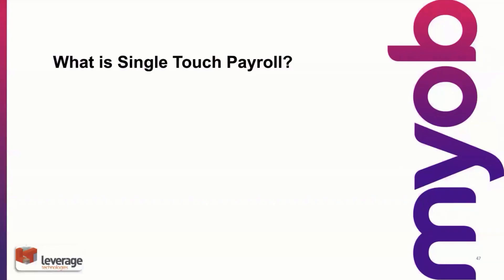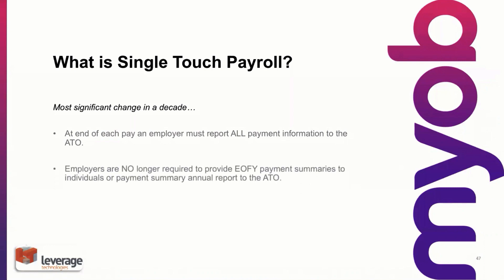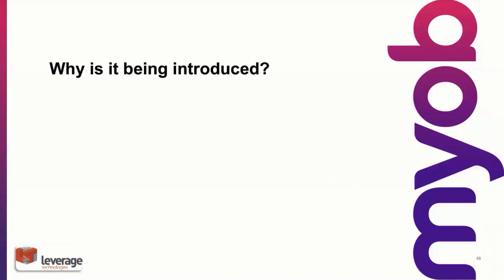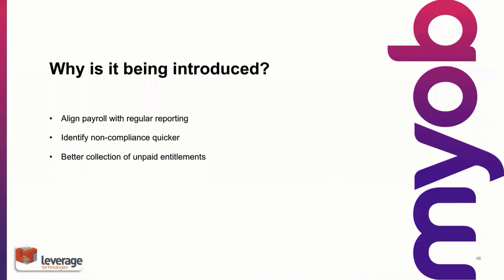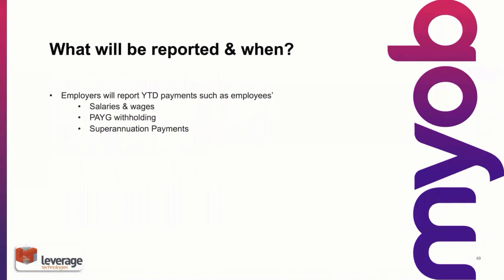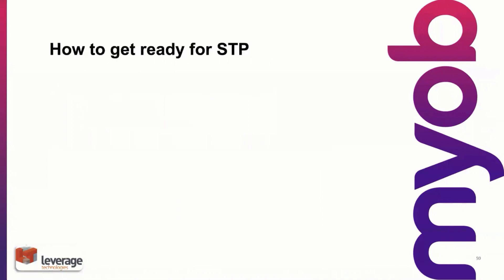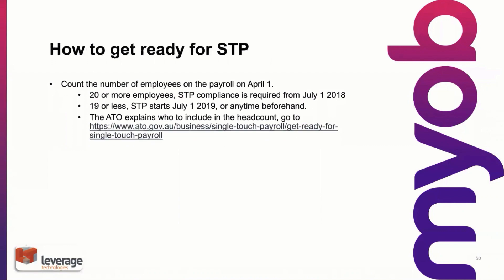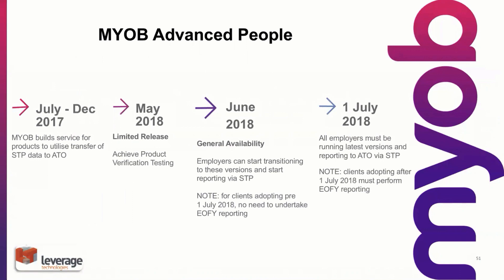Single Touch Payroll (STP) in MYOB Acumatica: Setup, Compliance & Reporting Explained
Stay compliant and streamline your payroll reporting with Single Touch Payroll (STP) in MYOB Acumatica (formerly MYOB Advanced). In this concise tutorial, you'll learn what STP is, why the ATO introduced it, and how to prepare your system for seamless reporting of employee payroll data.

✅ Topics Covered:
- What is Single Touch Payroll (STP)?
- Employer & employee benefits of STP
- Compliance timelines for businesses
- Setup steps in MYOB Acumatica
- Data validation and reporting best practices

Know your STP obligations before your next pay run!